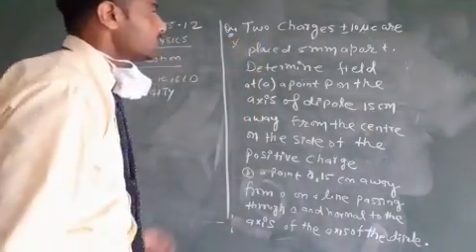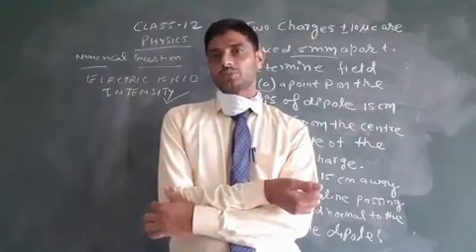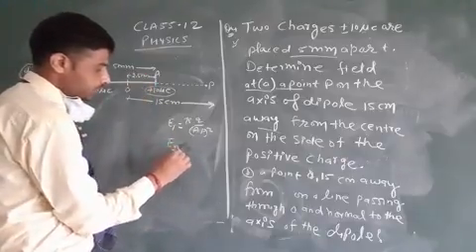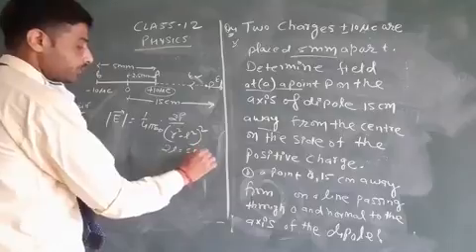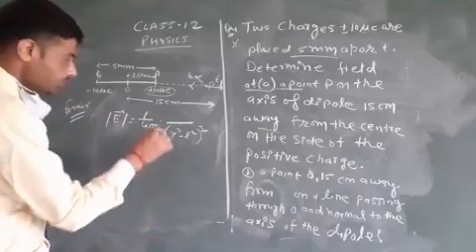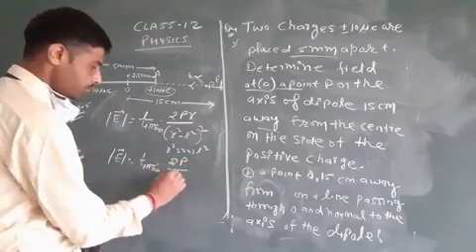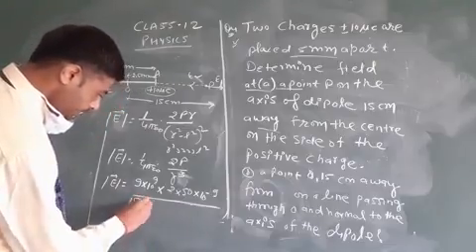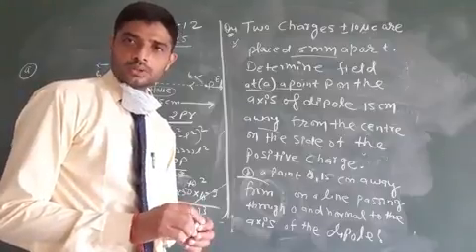Class-XII Physics Numerical Questions based on Electric field intensity Due to a small dipole